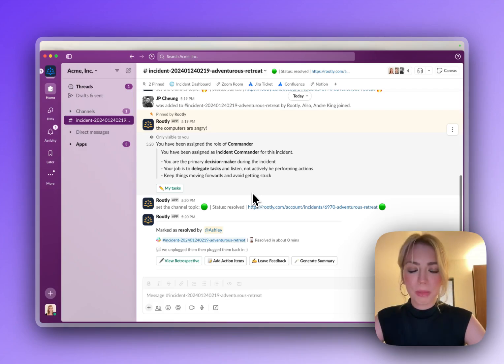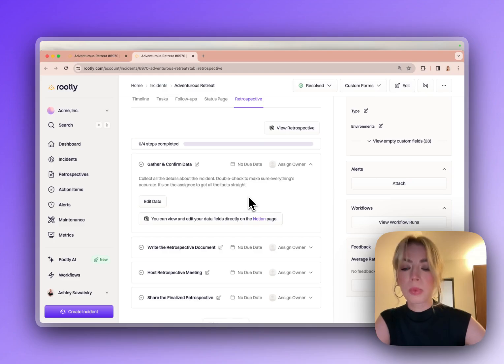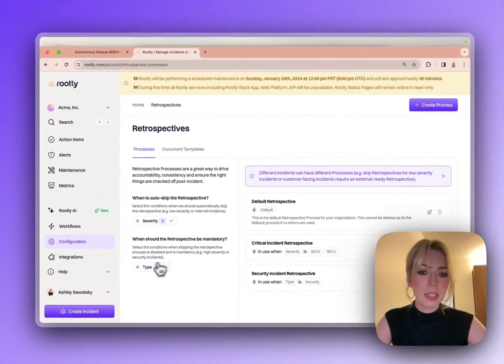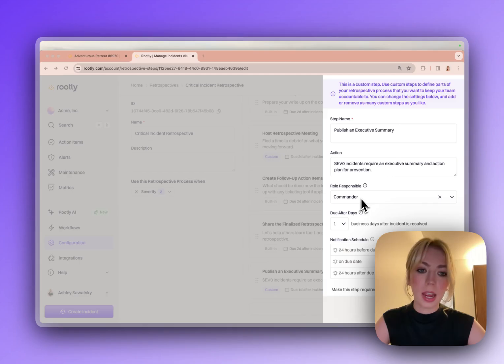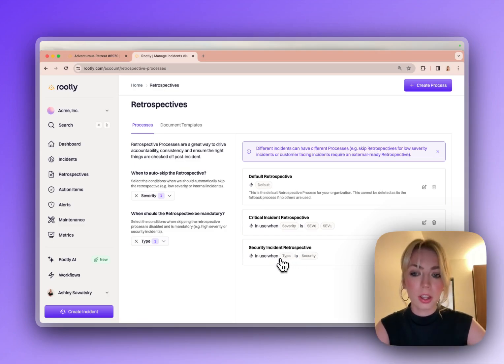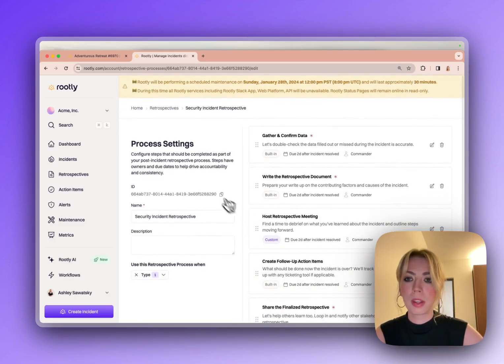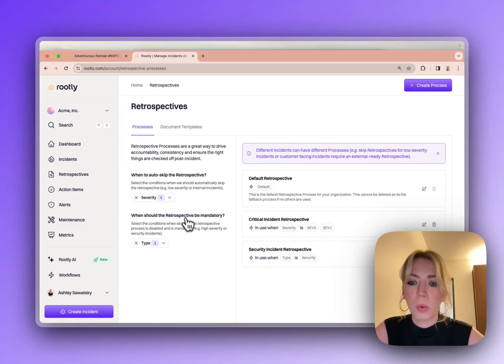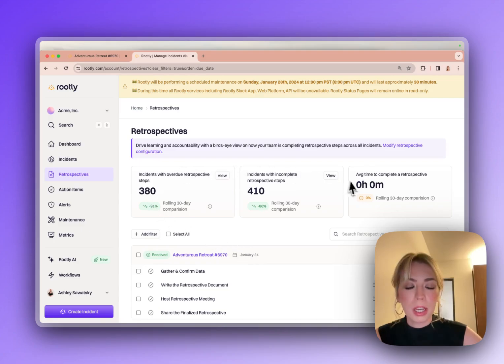Rootly Retrospectives Demo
Post-incident learning made effortless. Rootly automates the retrospective process with customizable templates based on industry best practices.